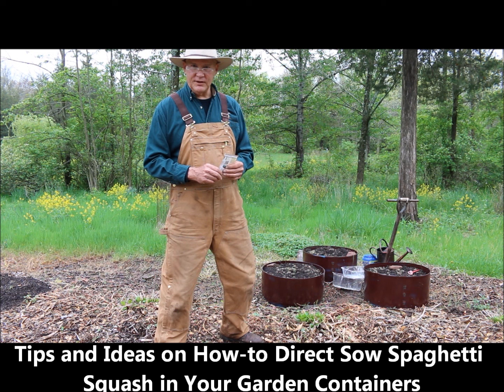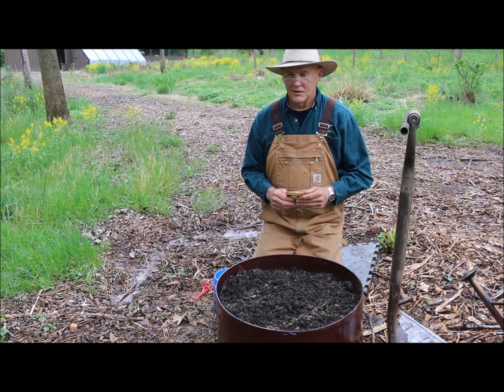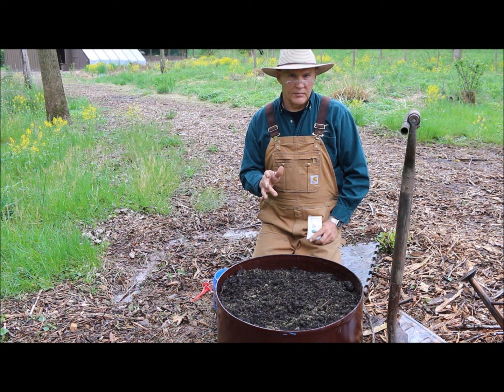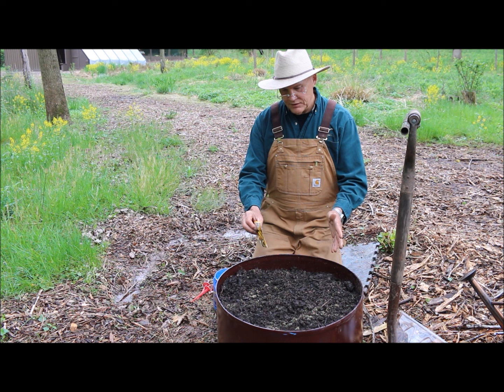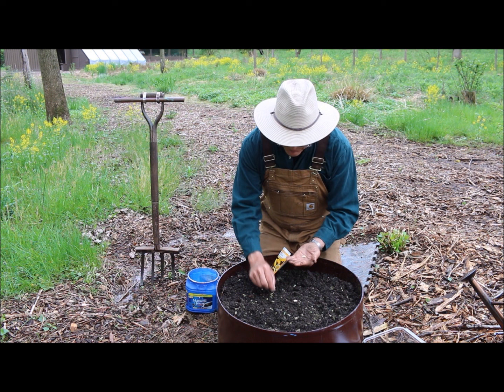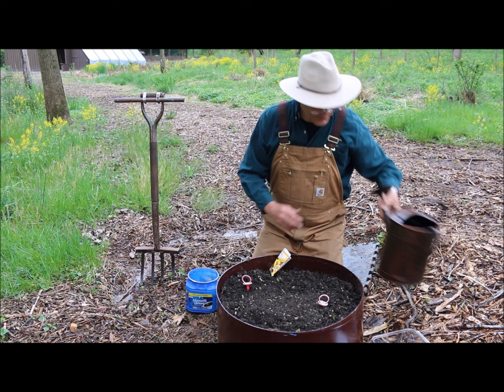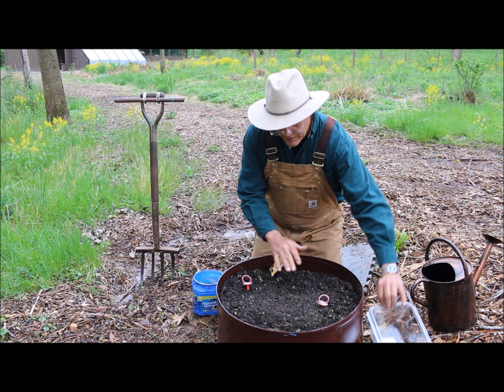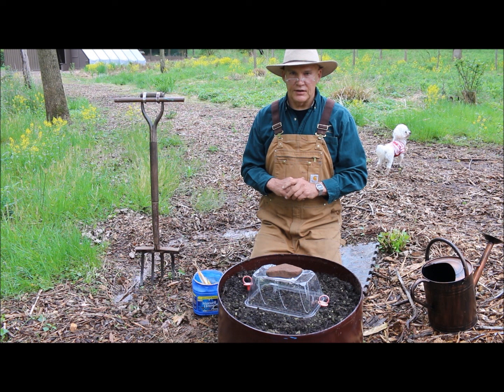Tips and Ideas on How-to Direct Sow Spaghetti Squash in Your Garden Containers!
*Video Introduction Produced by My Good Friends at: (Hand & Arrow Photography Co.)

discusses the latest in Plant-Smart Living.

PlantSmartLiving ► Coming Soon!

SUPPORT
Coming Soon!